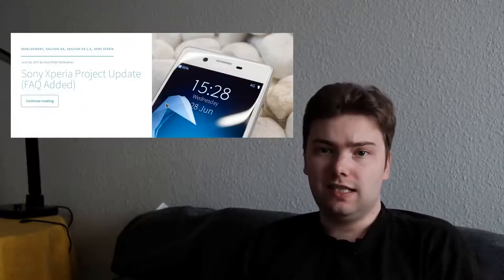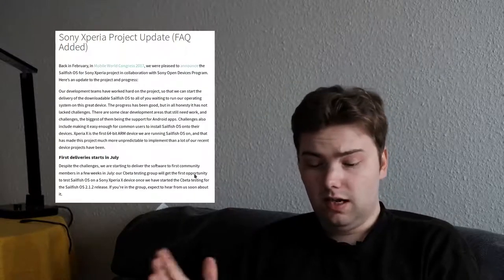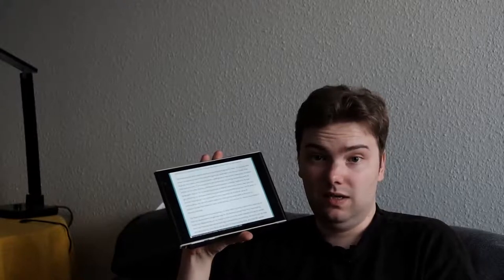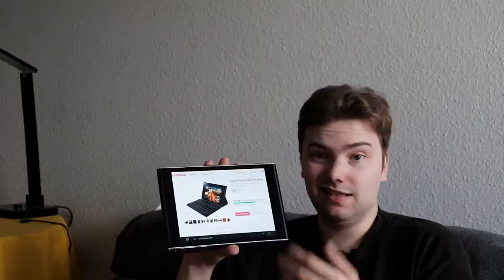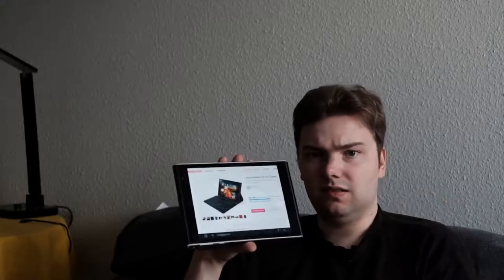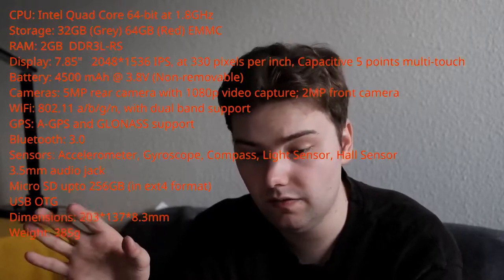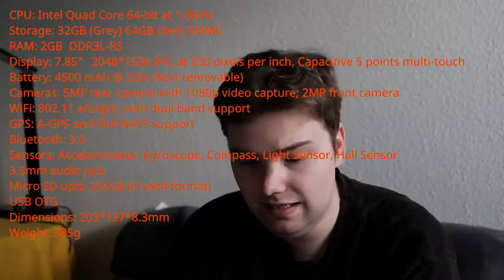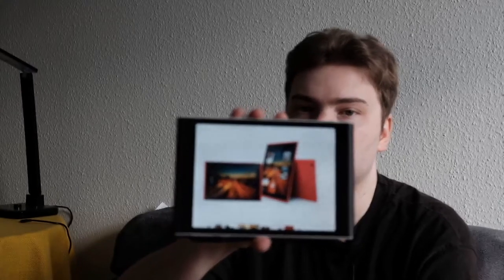SailfishOS App Podcast: New SailfishOS devices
In this video I talk about some of the latest news around Jolla and SailfishOS.